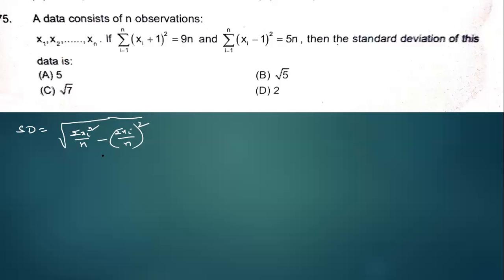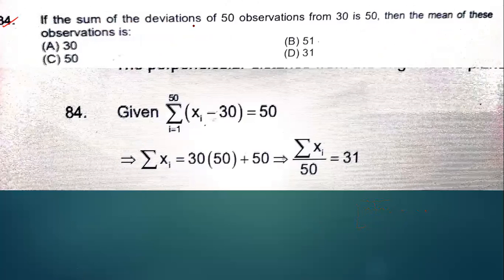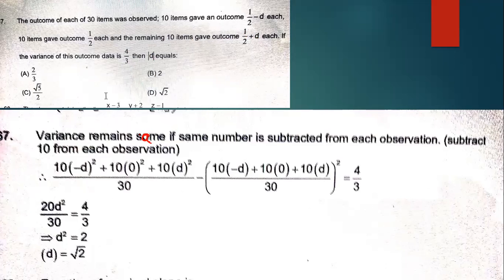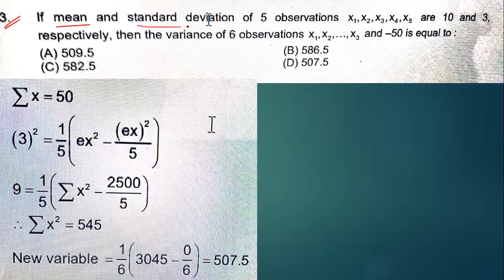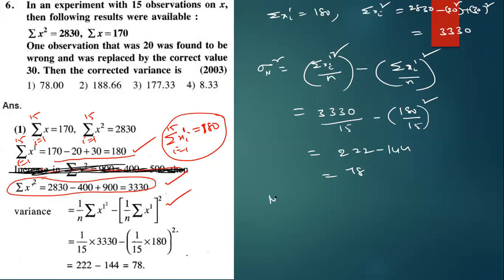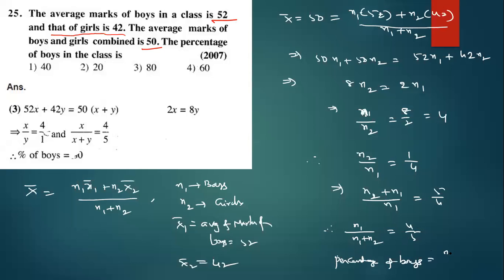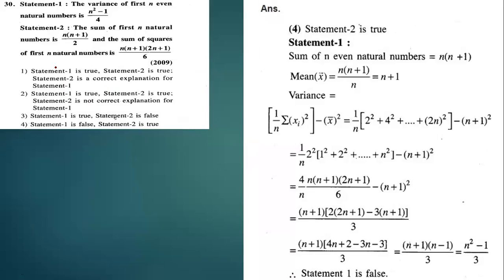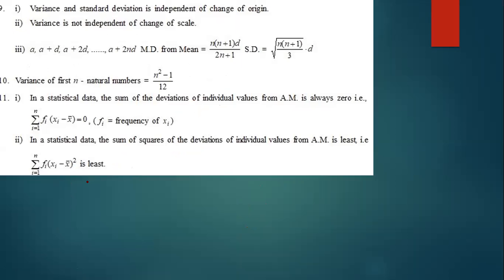statistics 2(quiz) for JEE Mains by VENKAT SIR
in this video, we are discussing mains problems based on Statistics